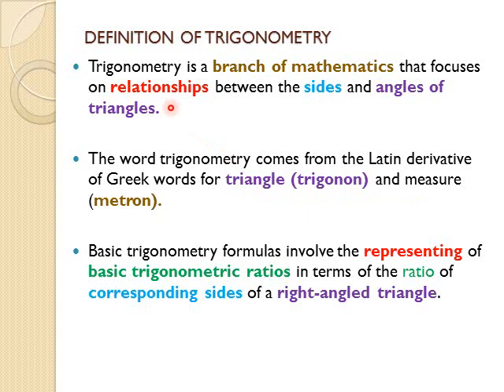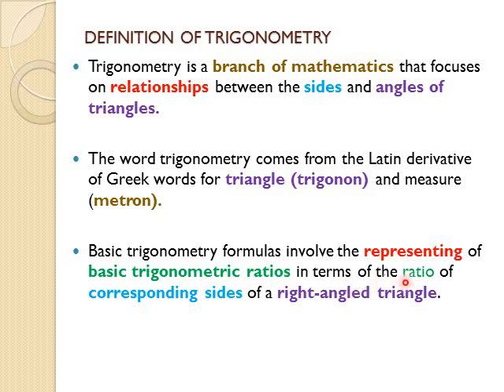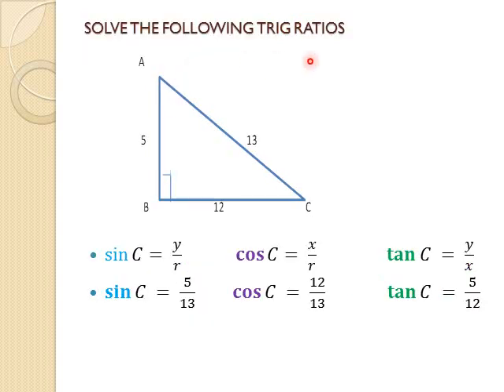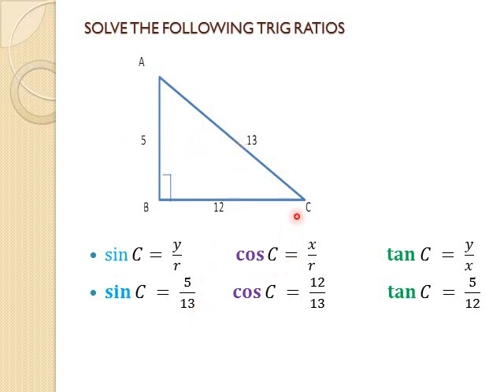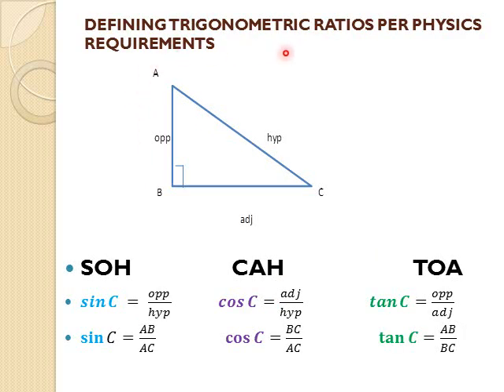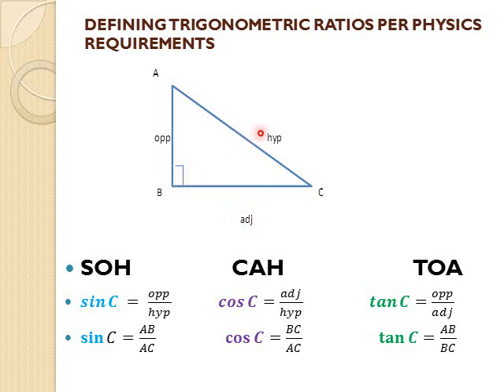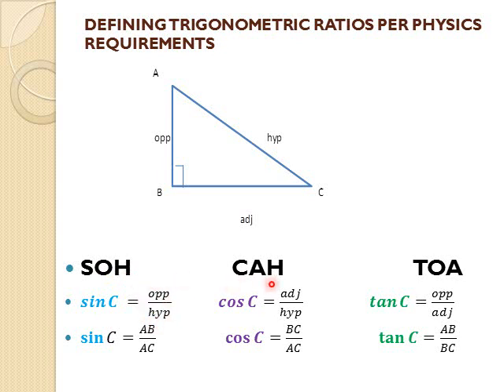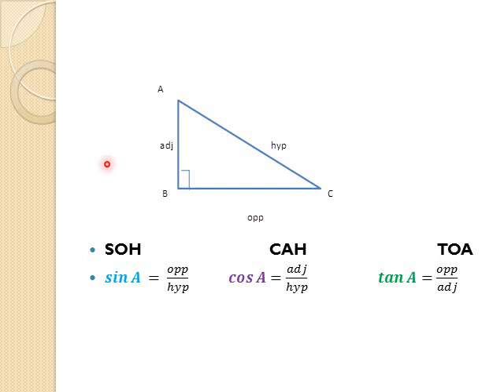4 1 GRADE 10 TRIGONOMETRY INTRODUCTION TO TRIG RATIOS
In this lesson you will be introduced to trigonometric ratios and how to solve them using mathematical principles and scientific principles.